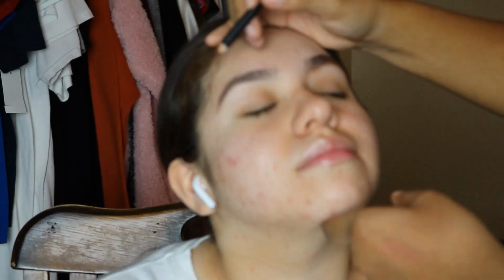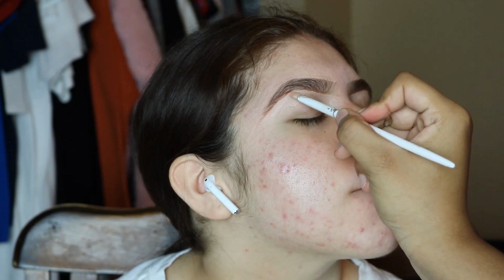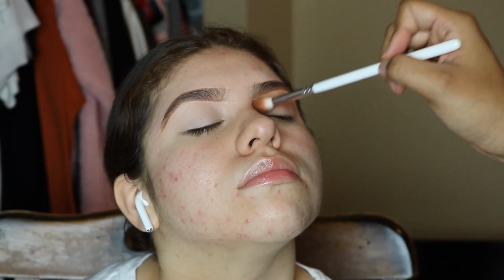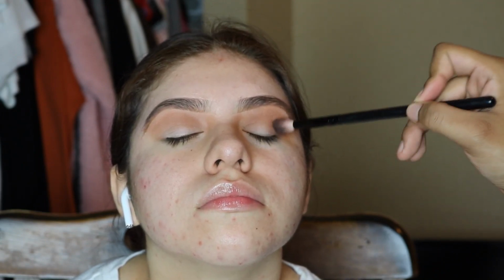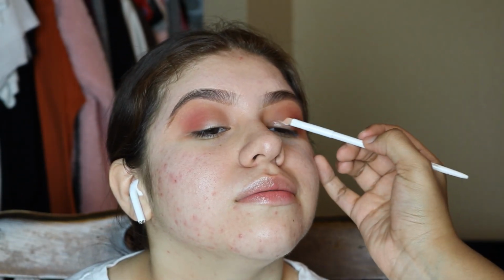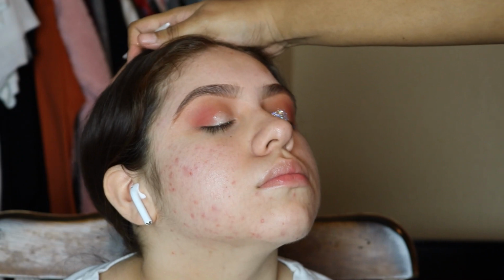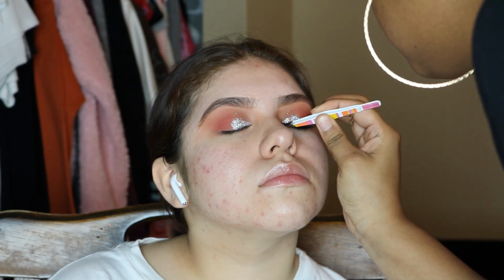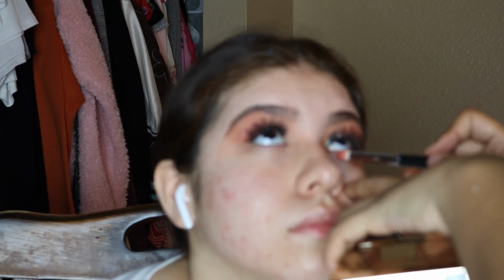ANOTHER Client Makeup Tutorial Step by Step lexiiixoxo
Hey everyone! Today I did just eye makeup and brows on my client! I want all of you guys to watch how I did her brows and eye makeup which is very crucial to the ENTIRE client makeup process!!!